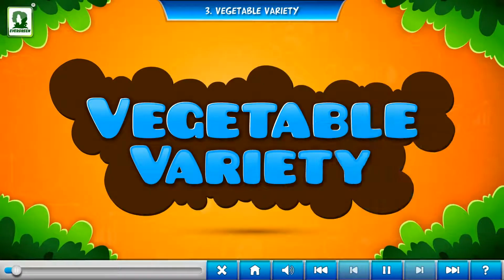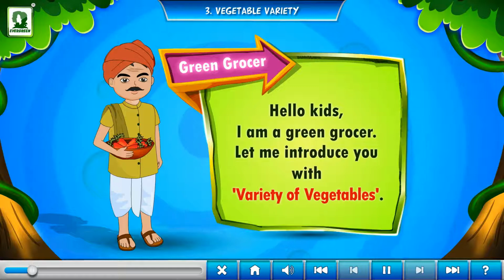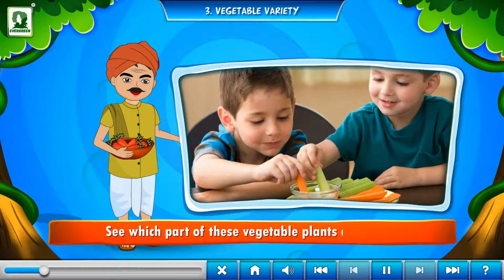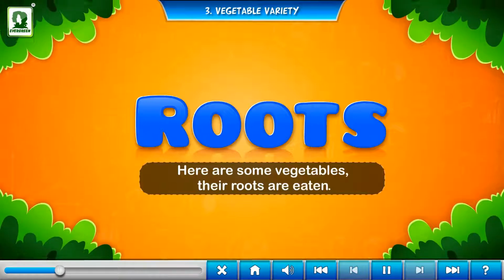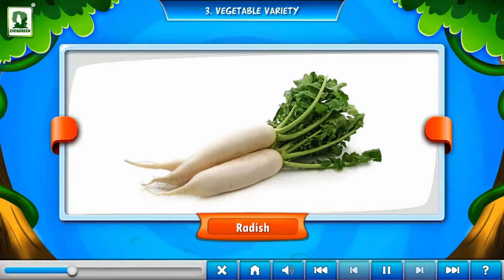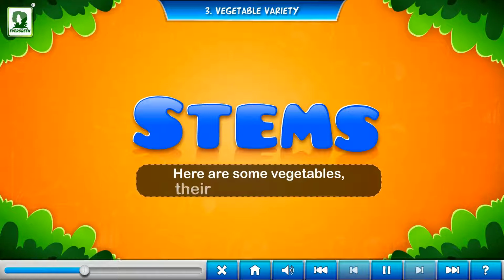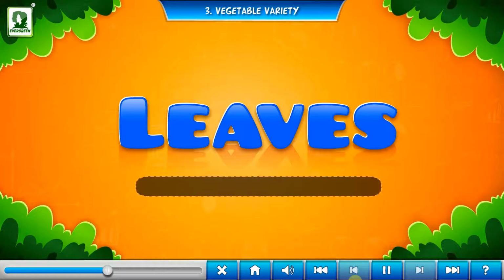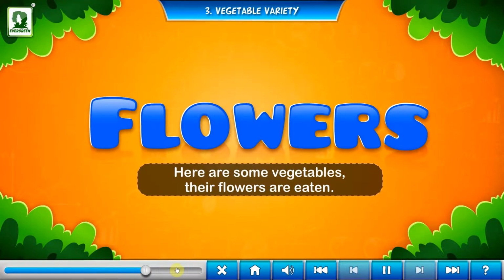EVERGREEN PUBLICATIONS NEW TRENDS IN G.K. 1 - MULTIMEDIA DEMO